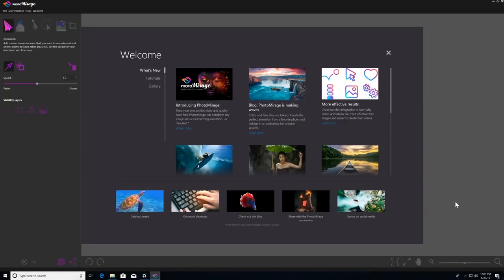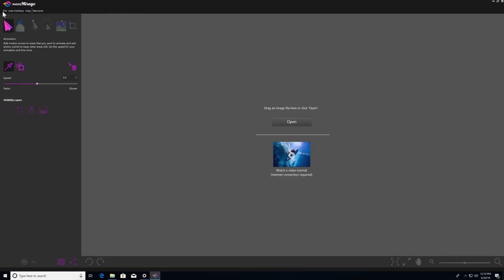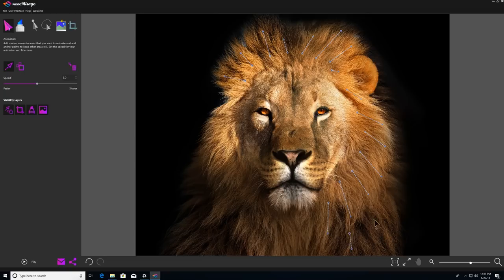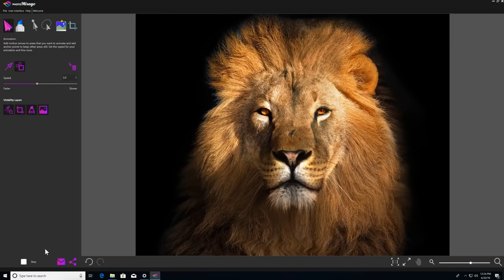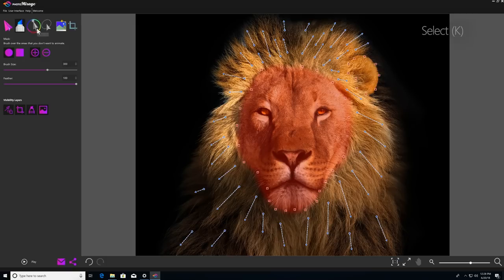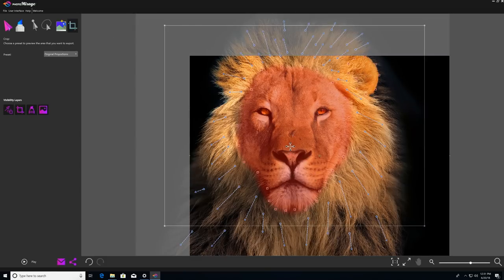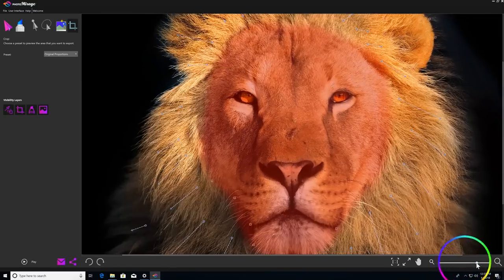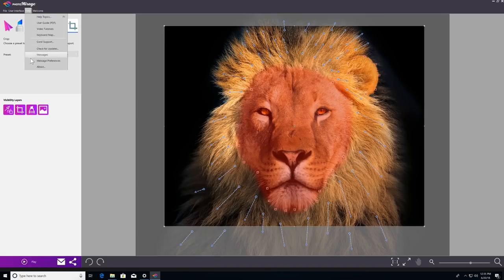Getting Started with PhotoMirage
With PhotoMirage you can transform your photos, images and artwork into captivating animations with just a few easy steps. This tutorial will give you a tour of the PhotoMirage interface and introduce you to the key tools and features. Get a quick demonstration of how to use Motion Arrows and Anchor Points to create the animation effects, and how to save your finished animations. We will also touch on other tools for cropping, masking, selections, and Visibility Layers. Watch our collection of PhotoMirage tutorials to explore each of these tools in more detail.
Get your FREE 15 day trial at photomirage.io